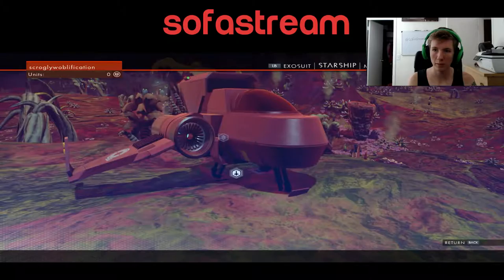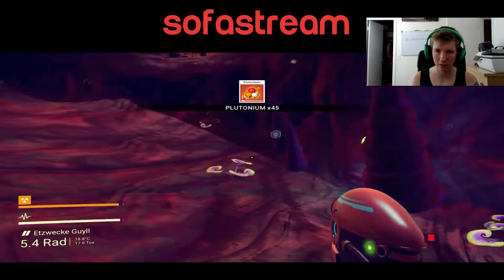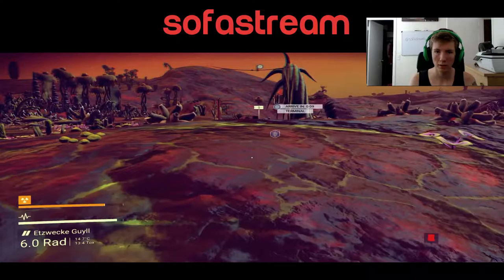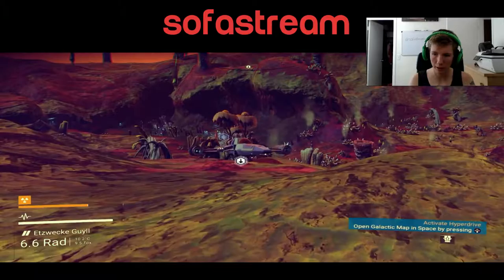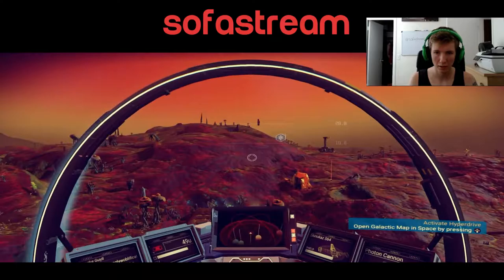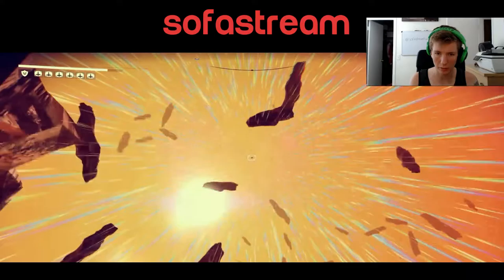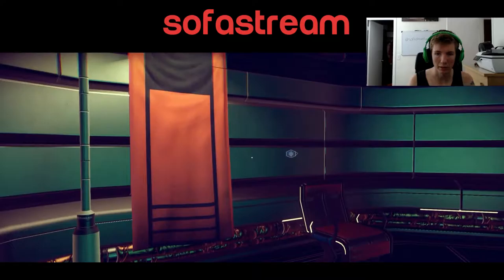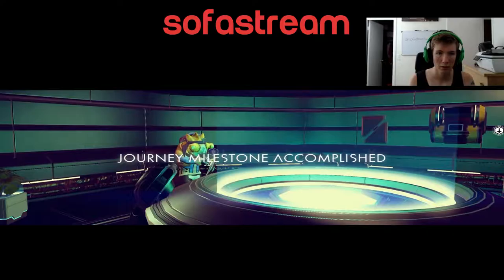LUDACRIS SPEED - No Man's Sky Free Play Part 1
Join in as Evan explores the infinite universe of No Man's Sky!